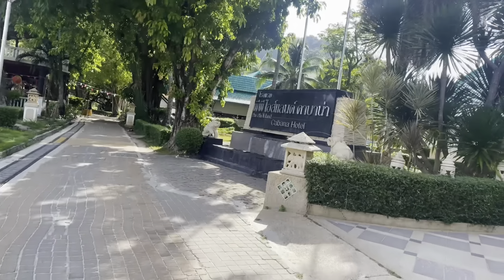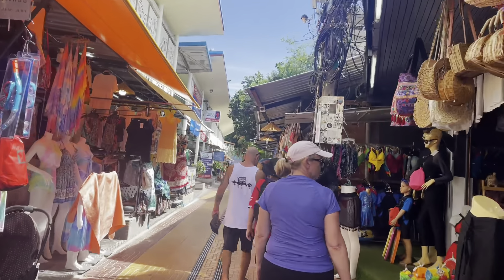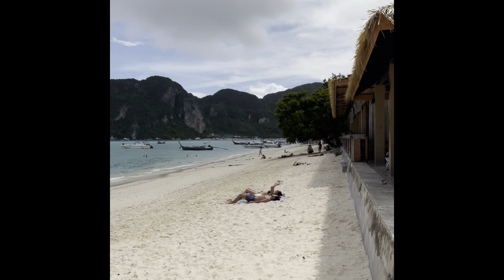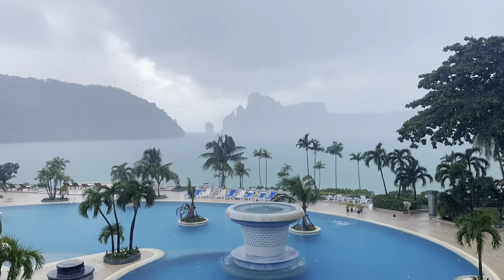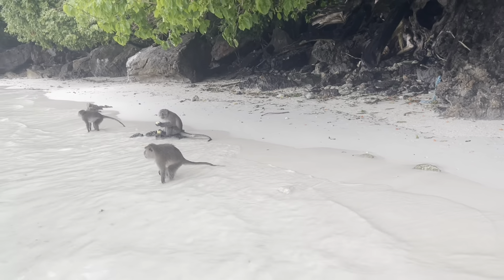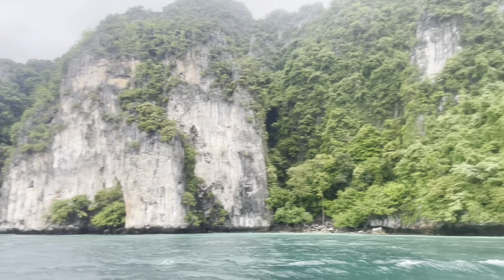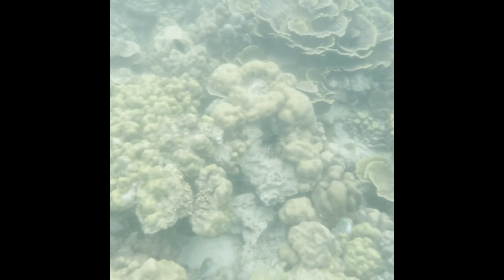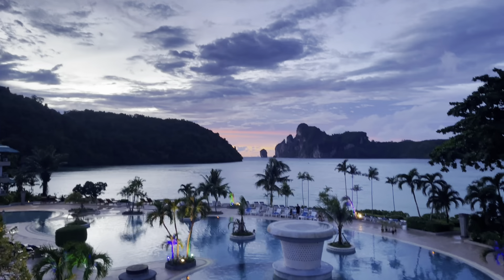Private boat to monkey island and shark point near phi phi island